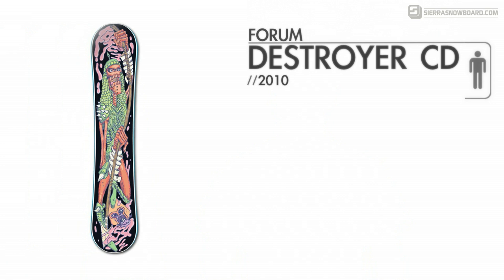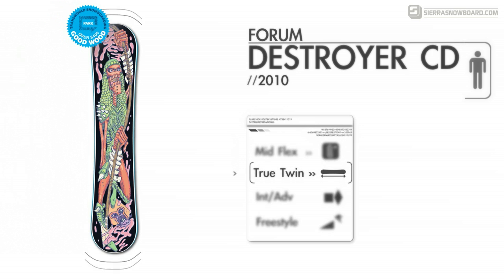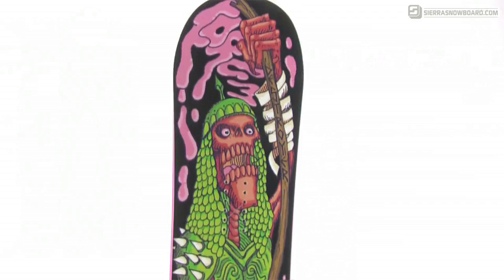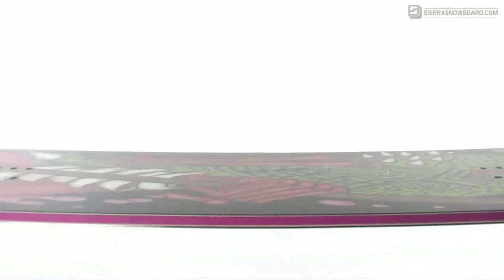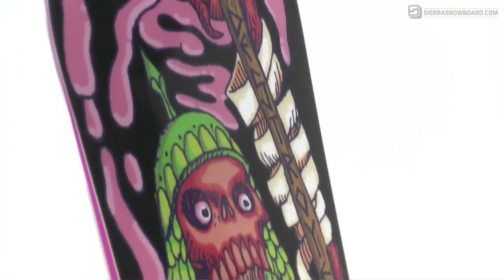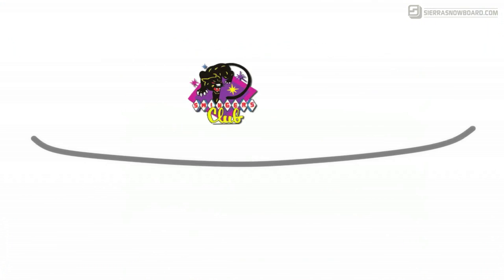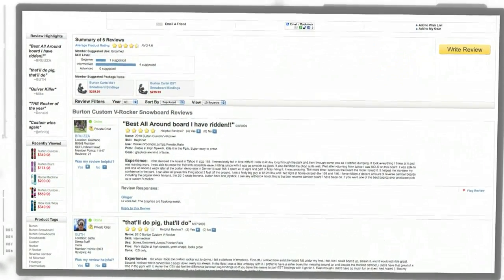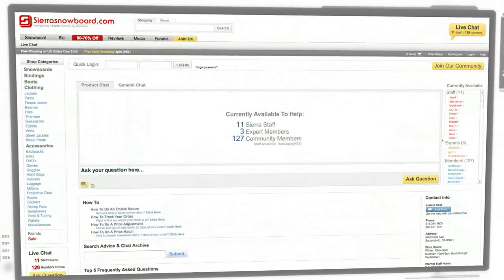2010 Forum Destroyer Chilidog Snowboard Review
Destroy the mountain with Forums Destroyer know with Chilidog Rocker.